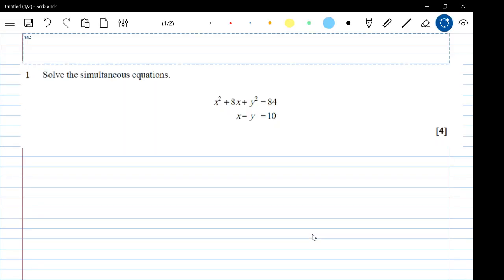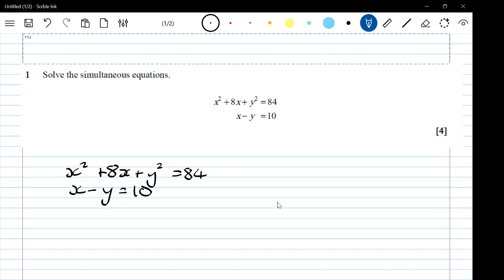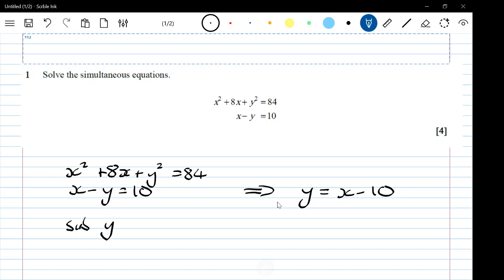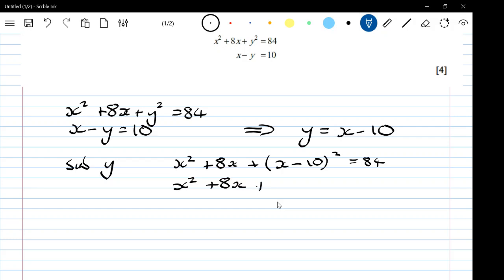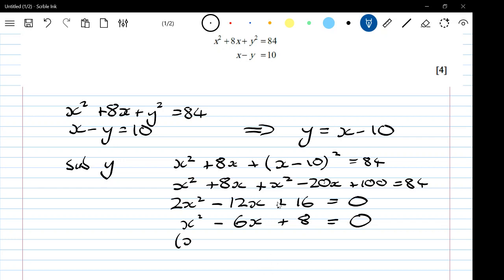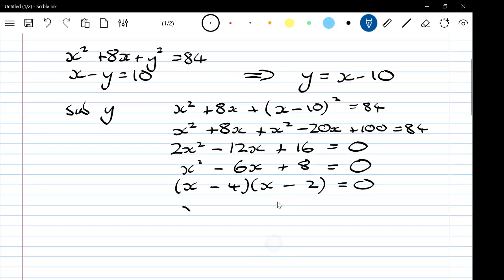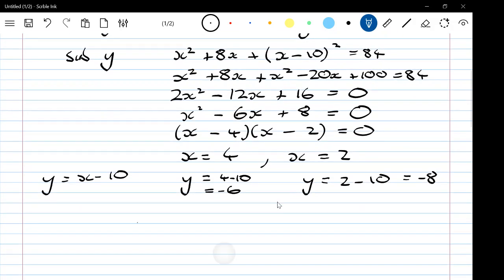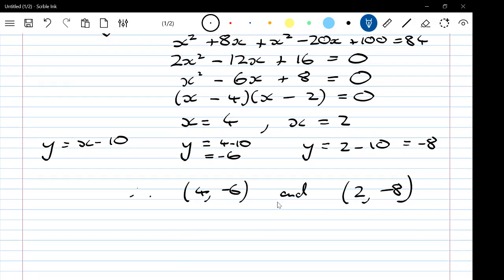A Level Maths OCR Specimen Paper 1 q1 Simultaneous Equations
OCR New specification A-level Maths public Specimen Paper 1